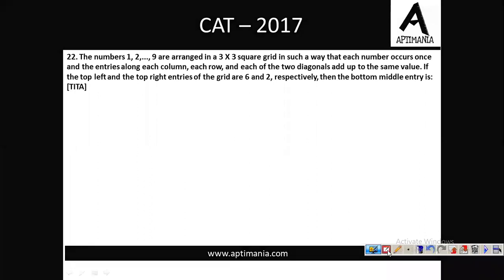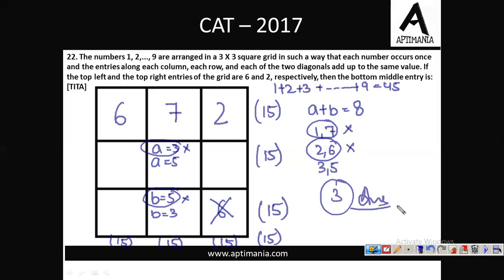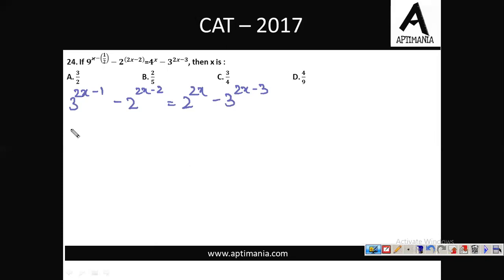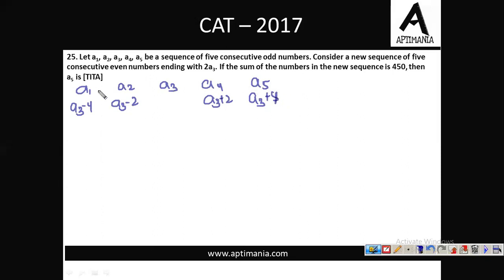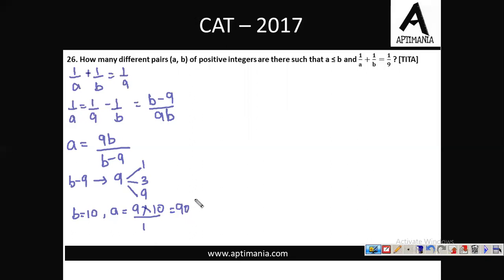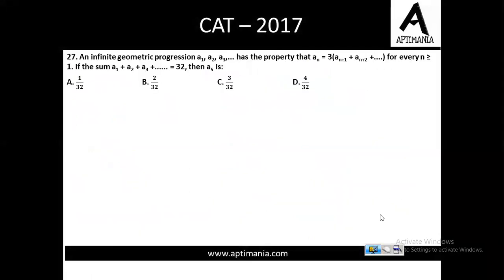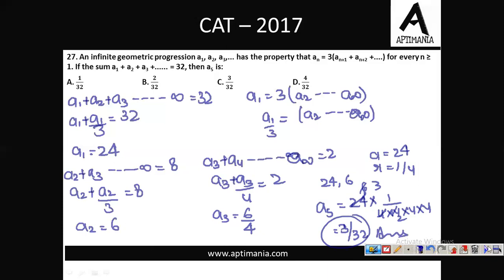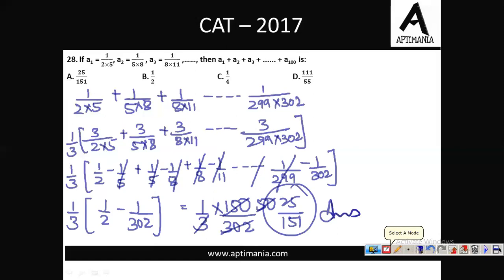CAT 2017 Slot 2 Quant Part 4 (No Sys and Progressions)